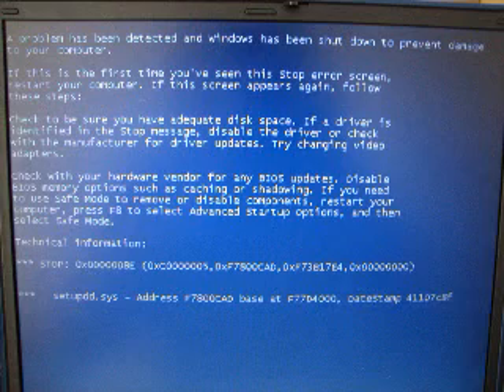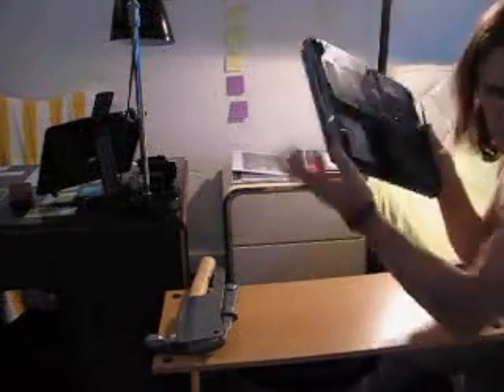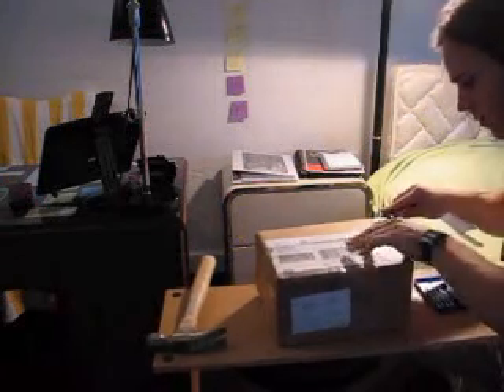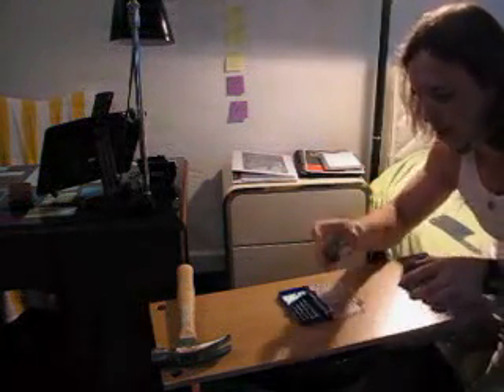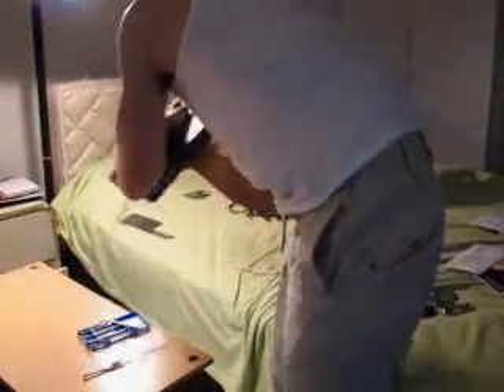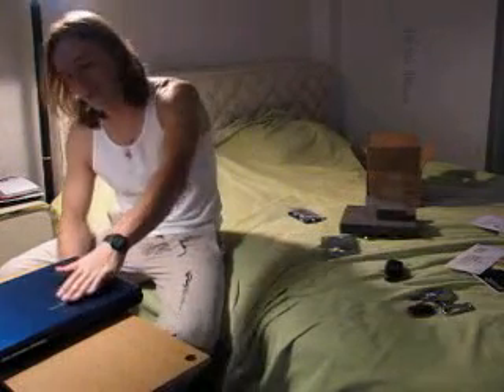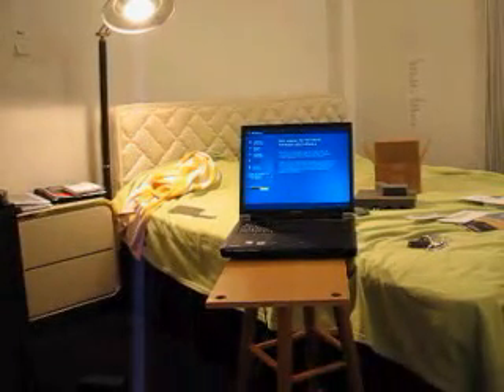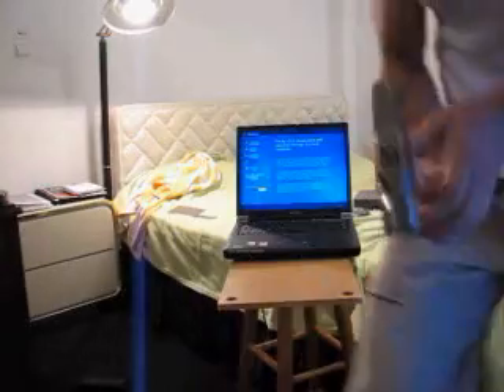Replace the laptop Hard Drive in 10 minutes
10 minutes step by step guide demonstrating how to replace the internal Hard Drive in Toshiba Laptop.